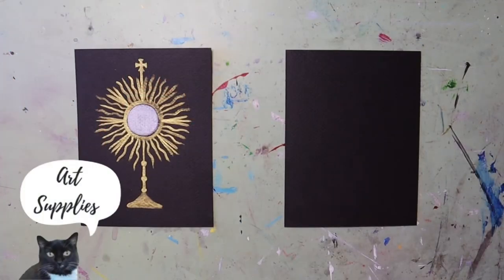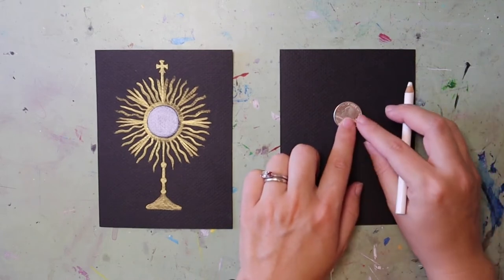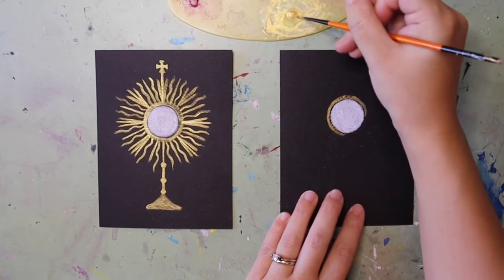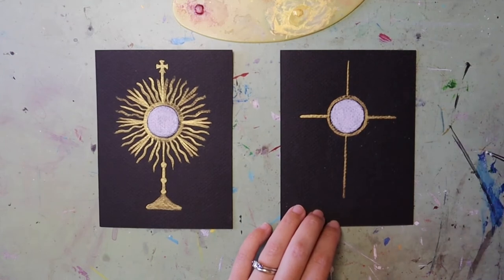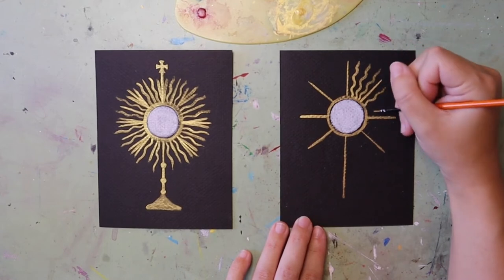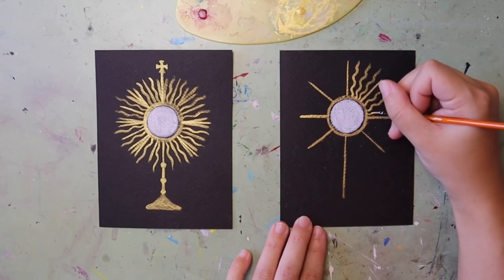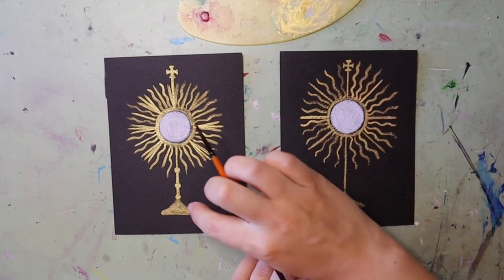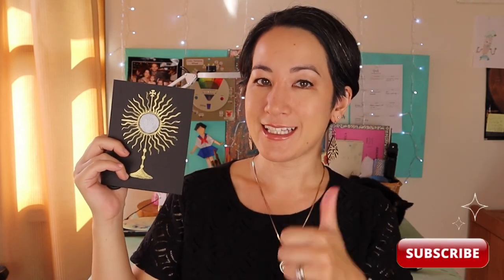Learn how to draw and paint a simple monstrance step-by-step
In today’s tutorial, I walk you through how to draw and paint a gold monstrance on black paper. You can do any color of paper, but I think black has nice contrast and reminds me of how Christ is the Light in the Darkness. I use gold watercolors, but you can do any mediums!

Suggested Supplies

Black Paper
White Colored Pencil
QoR Watercolor Iridescent Gold
Trekell Synthetic Watercolor Paintbrush Set
Water

(Note: Amy Heyse Art is a participant in the Amazon Services LLC Associates Program, an affiliate advertising program designed to provide a means for sites to earn advertising fees by advertising and linking to Amazon.com.)

Intro 0:00
Supplies 0:34
Eucharist 1:34
Monstrance Stand 2:36
Final Thoughts 9:35